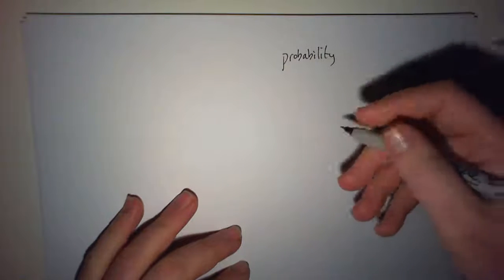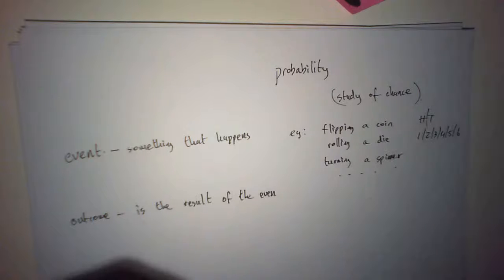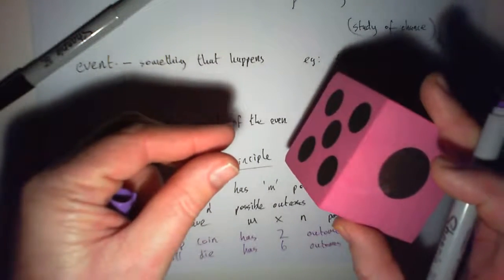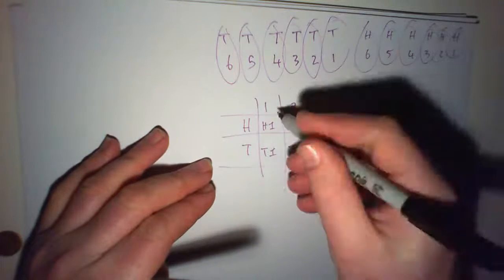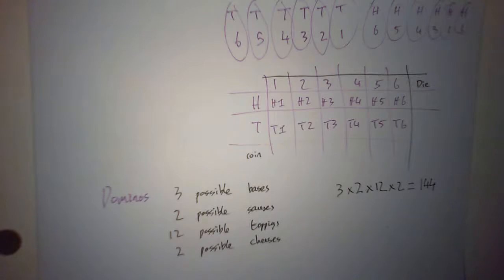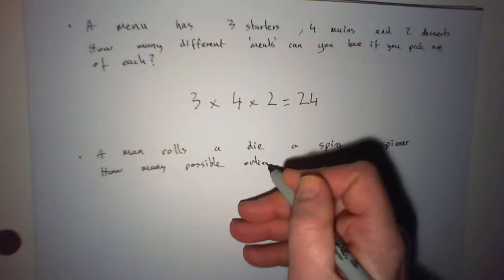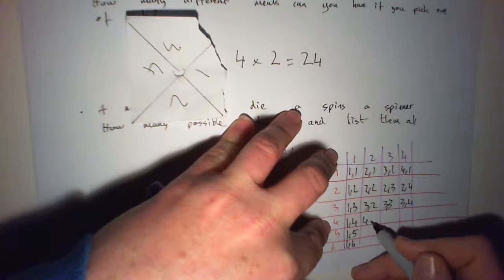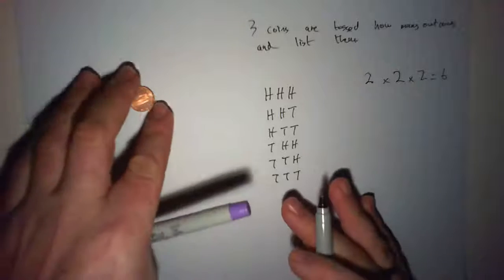Probability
Section 4.1